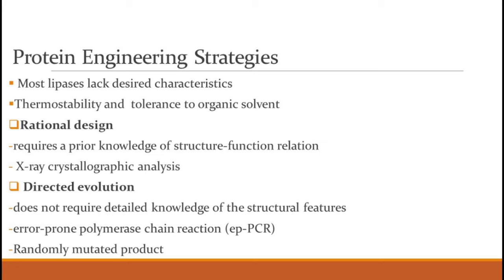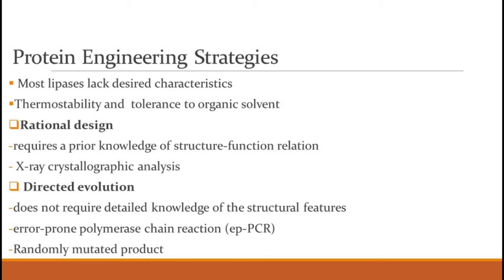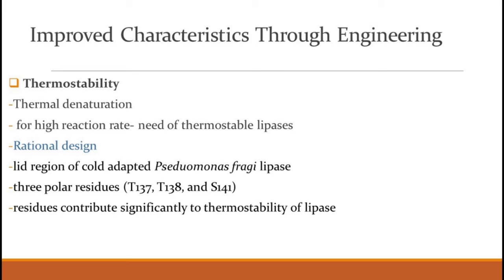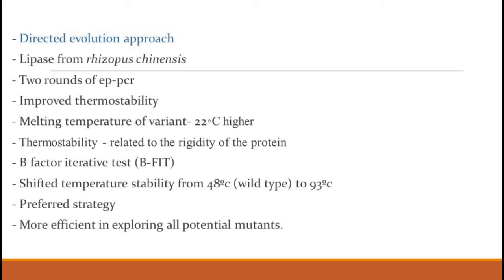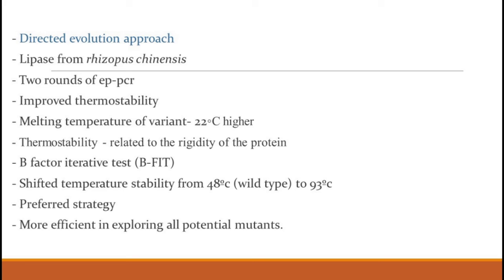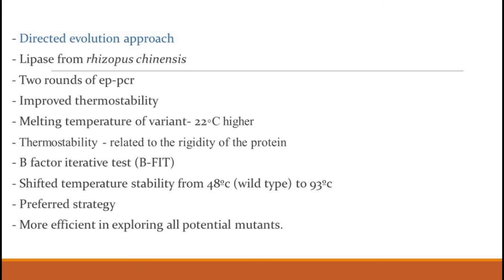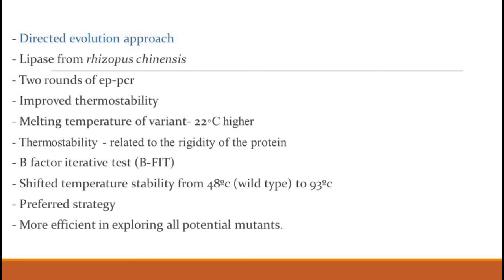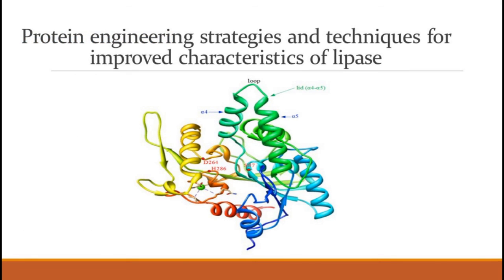Protein Engineering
Protein engineering is a very useful method to enhance the characteristics of any protein. There are various techniques and strategies used for protein engineering.